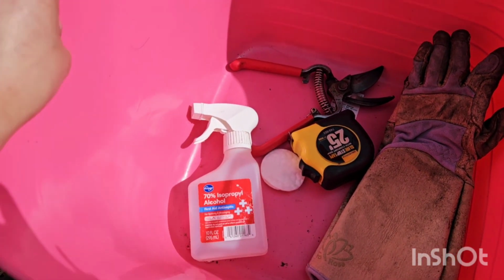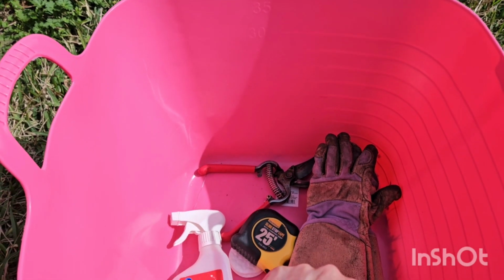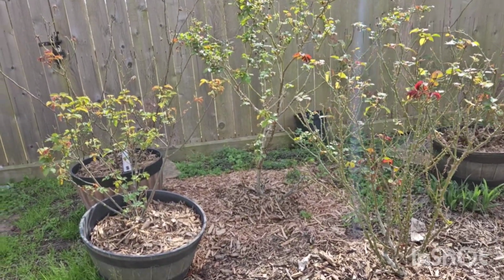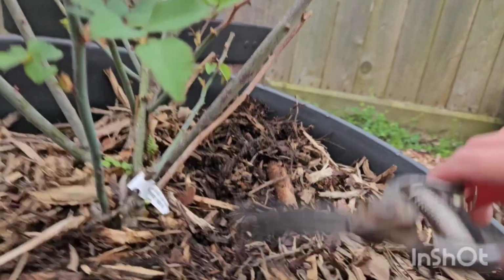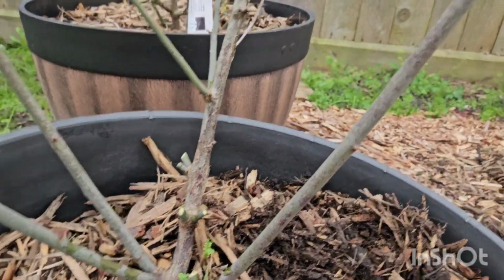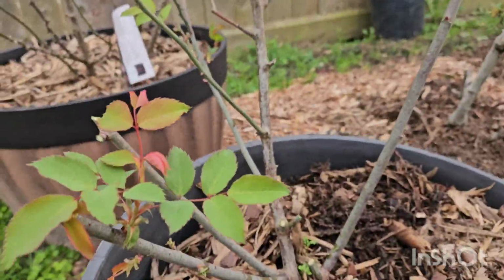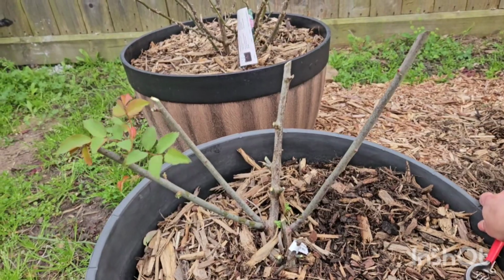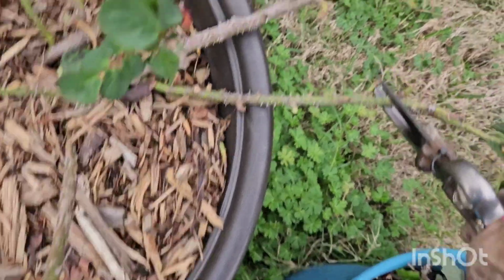Spring Rose Pruning Tips & Sneak Peek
Mid-February is the time for Texas rose gardeners to prune our roses. The pruning time is different from one growing zone to another, please check your zone and pruning time.

This video is an intro video in the Online Pruning & Fertilizing course that I put together. Having many roses can be overwhelming when it comes to caring for them. in this video, I want to let you know that you don't have to do them all at once. Do what you can and have fun with it.

Initially, I was going to only show how to prune 5 different roses, but as I continued to prune I thought why not included them too? Especially the ones with such strange growth habits.

👩‍🌾Right now, there are 13 rose pruning videos plus one specifically for spring fertilizing. I plan to add how I prune Earth Angel and Crazy Love as well.

+Mansfield Park
+ Bolero
+Sparkle & Shine
+Plum Perfect
+Roald Dahl
+ Alnwick
+ Distant Drums
+Evelyn
+ Belinda's Blush
+Cathedral Bells
+ Double Easy Orange
+ Eustacia Vye
+ Raspberry Cream Twirl & Shropshire Lad (Climbing roses)

👩‍🌾FERTILIZING:

 + What products I use

 + How I apply those products

 + How much and how often I fertilize in the spring